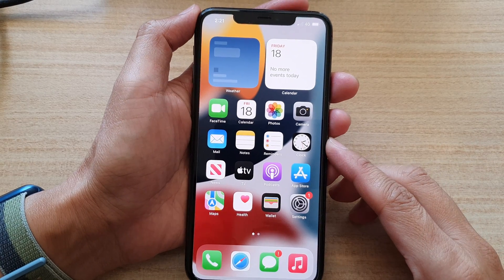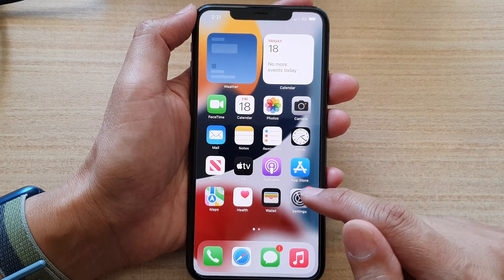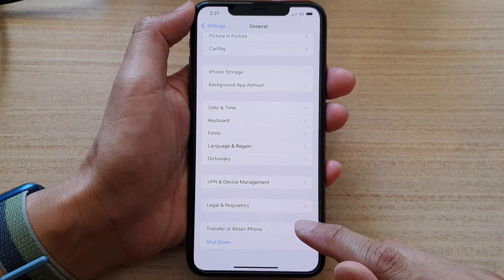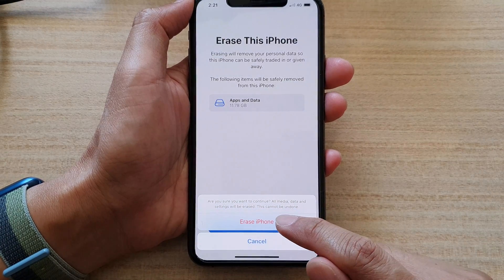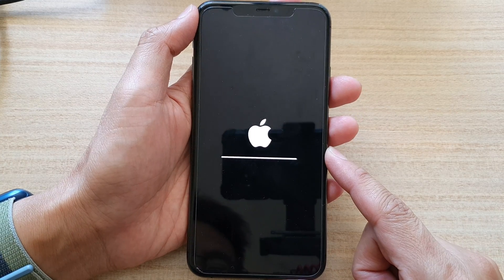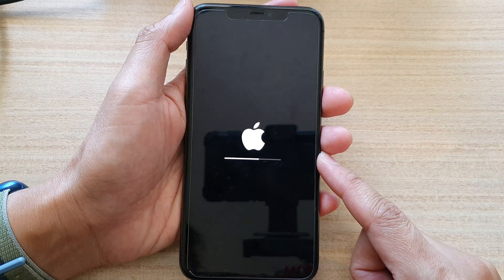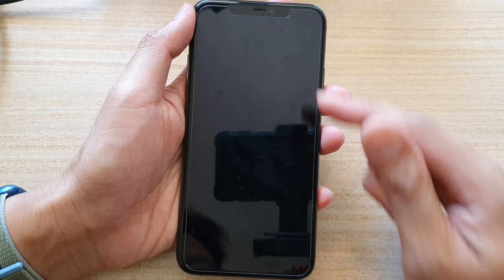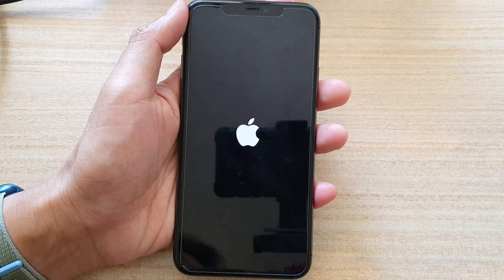iPhone 11 Pro Max: How to Hard Reset (2022 Update iOS 15)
Learn how you can hard reset the iPhone 11 Pro Max in 2022 with update iOS 15.

If you are planning to pass on the iPhone to someone else, then you would need to factory reset it first so all the data on it is erased and the new owner could set it up again. See this video on how to do it.